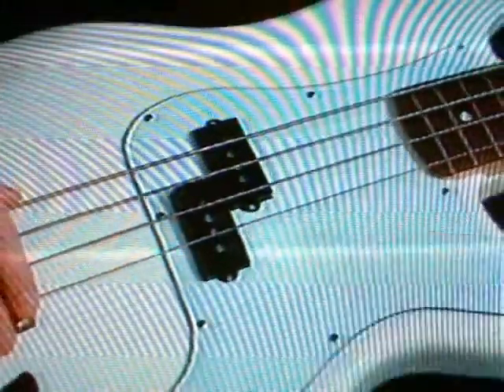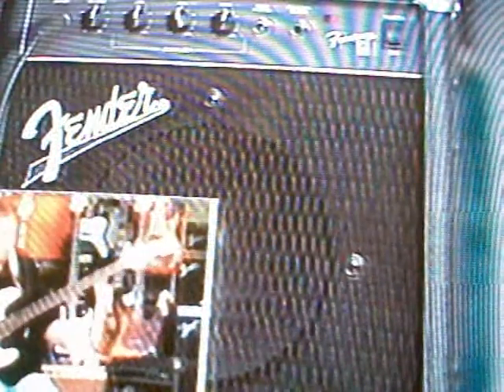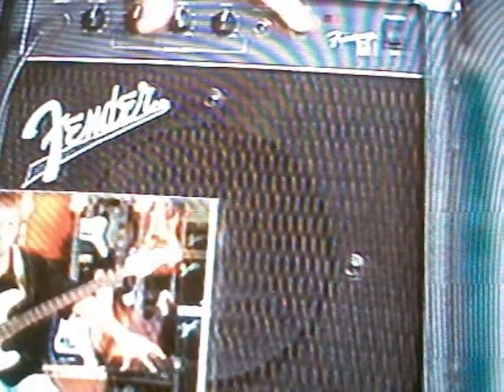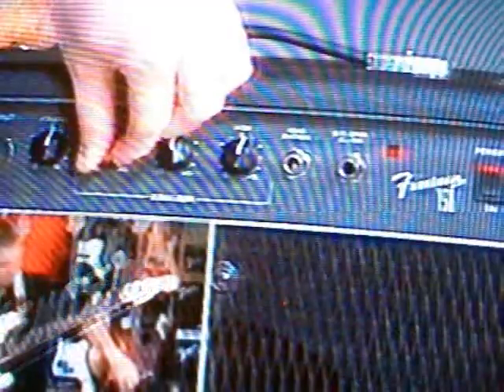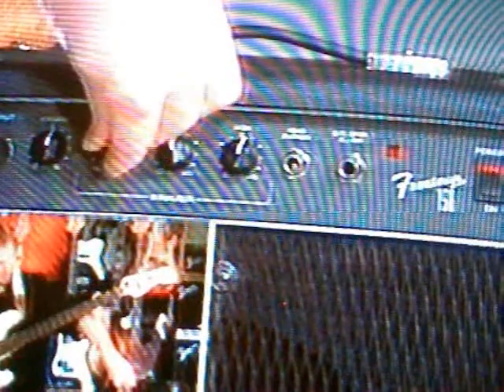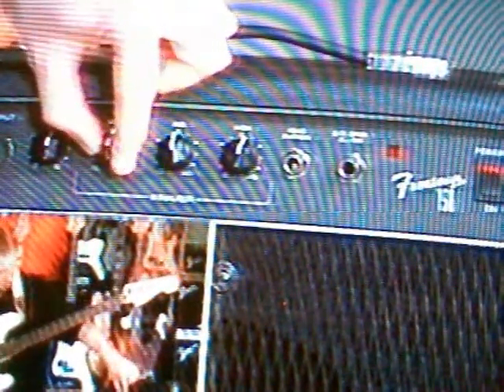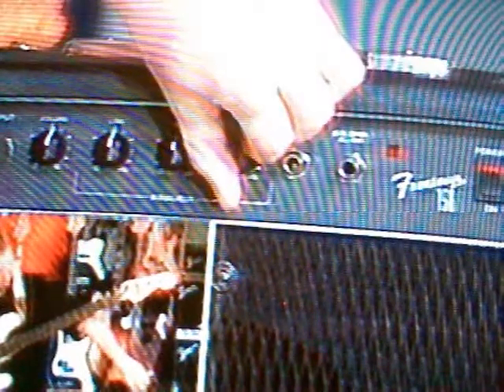Urubutristee et son cours de électrique Bass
Bass